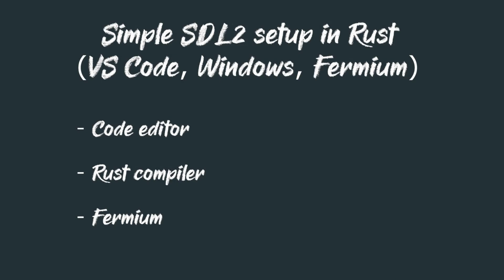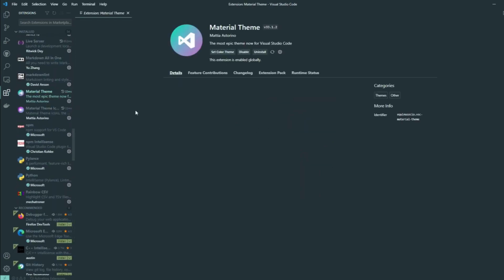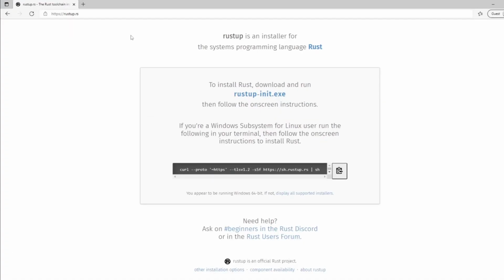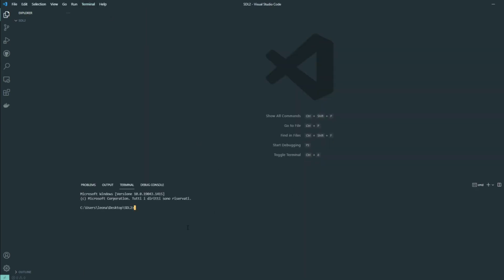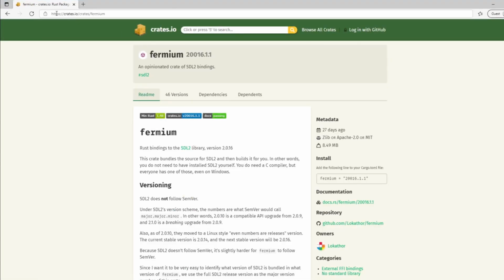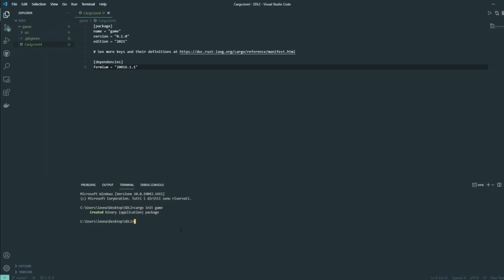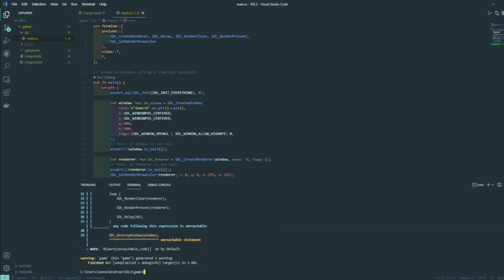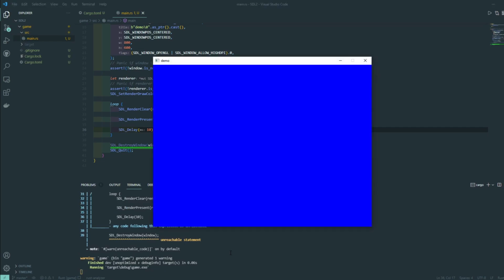Simple SDL2 setup in Rust (VS Code, Windows, Fermium)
How to setup SDL2 environment in Rust using Fermium crate. Beginner-friendly tutorial that also explains briefly how to setup Rust in Windows.

0:00 Introduction
0:07 Downloading VS Code
0:57 Configuring Rust
1:46 Configuring Fermium
2:40 Example code
3:33 Outro